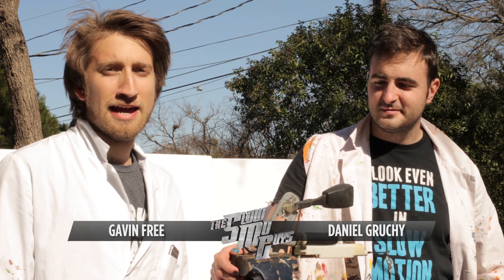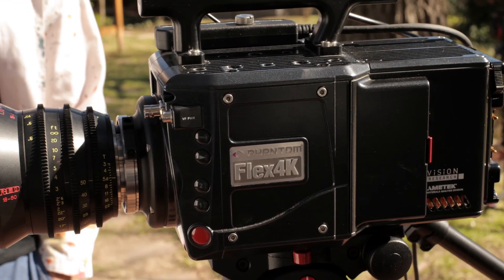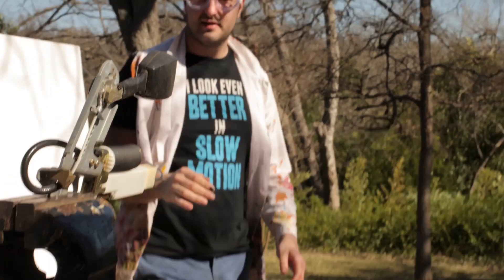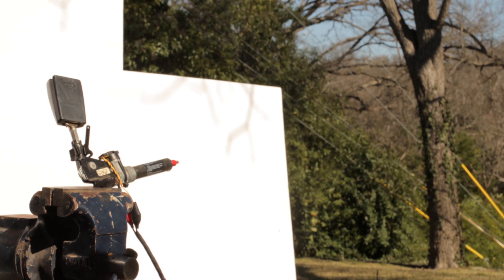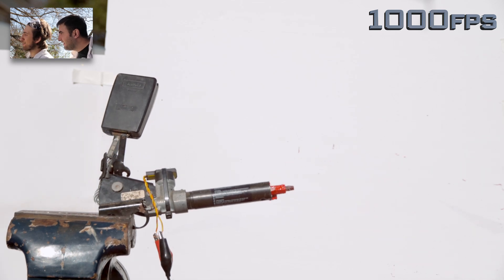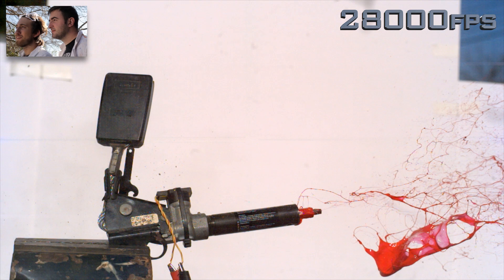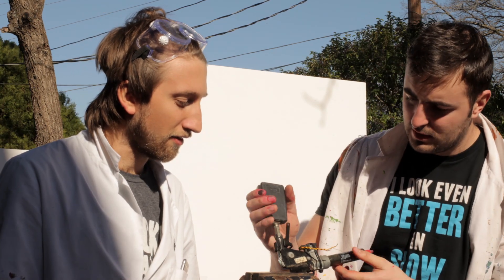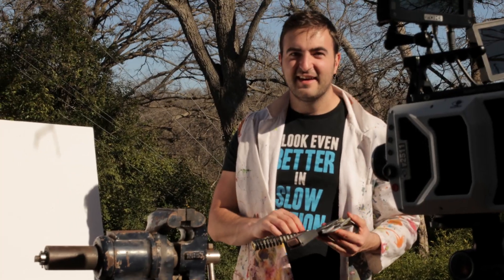Seatbelt Pretensioner in Super Slow Mo - The Slow Mo Guys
Gav and Dan show you that there is a lot more technology in a seatbelt than you think by filming a seat belt pretensioner over 1000 times slower than real time! It's also a very inefficient one-shot paint cannon.

Filmed at 1000fps with the Phantom Flex 4K and 28000fps with the v2511